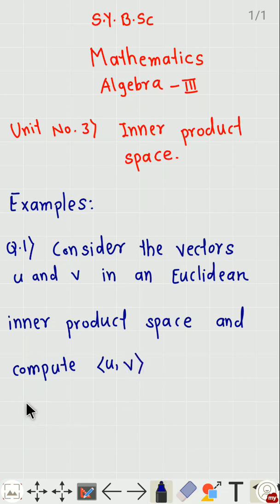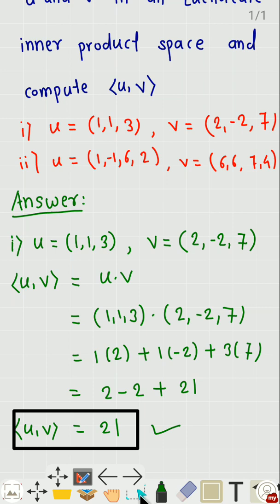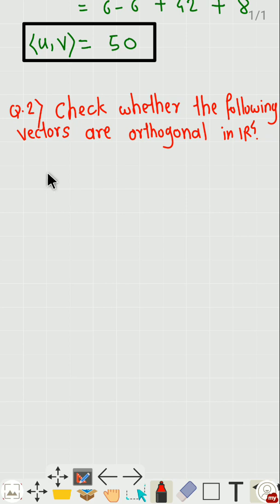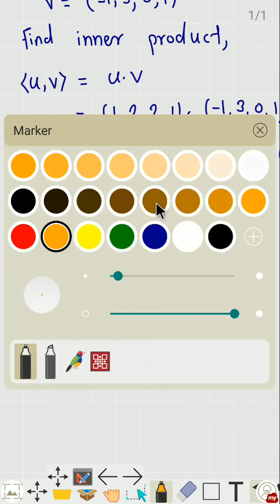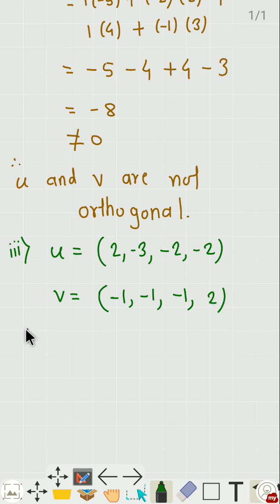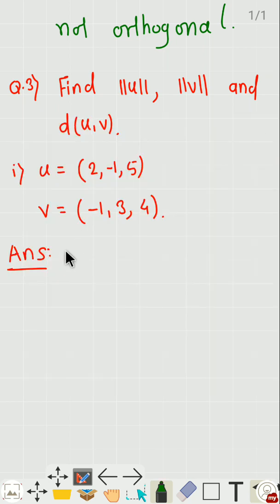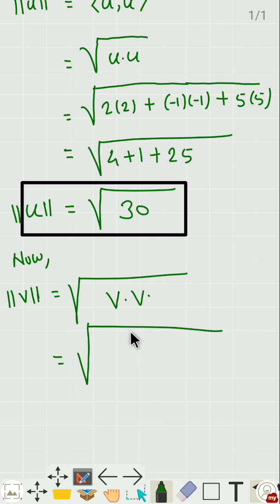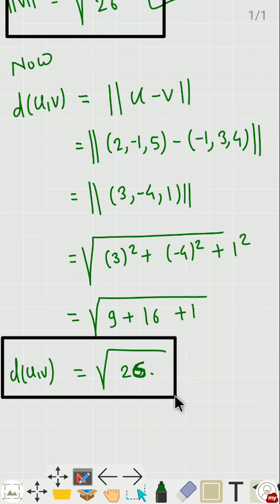Examples on Inner Product